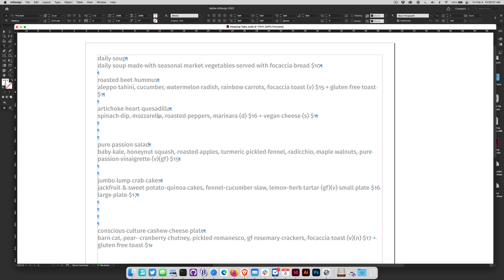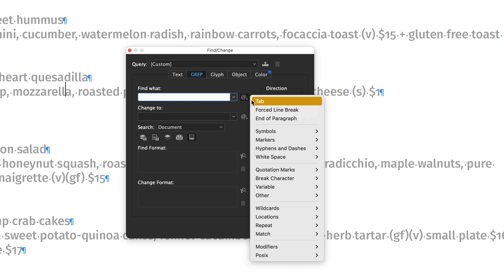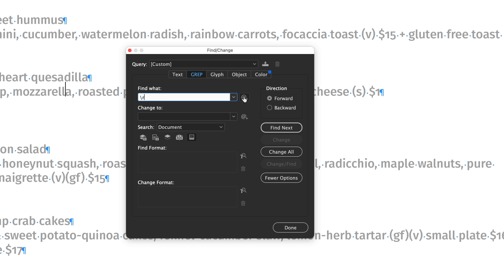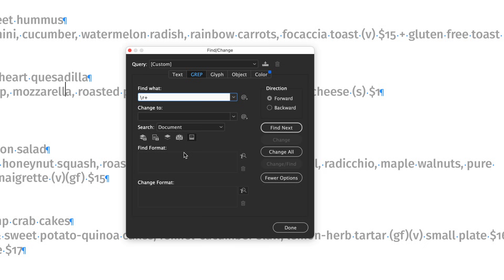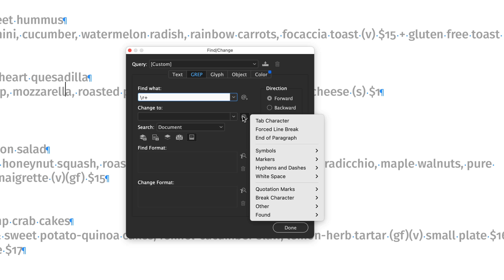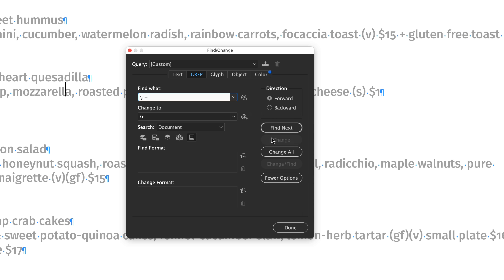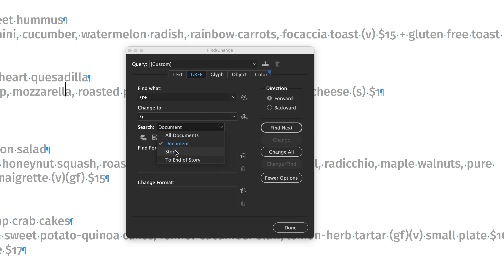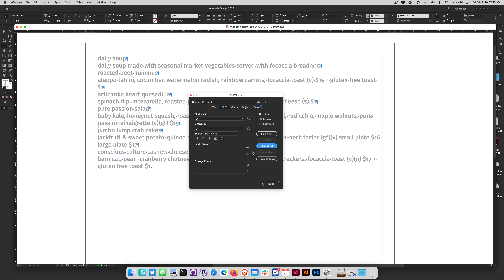InDesign Remove Extraneous Paragraph Breaks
Learn how to remove extraneous paragraph break in InDesign.